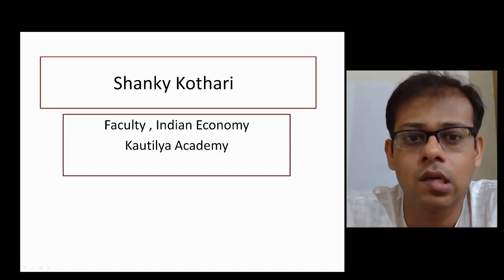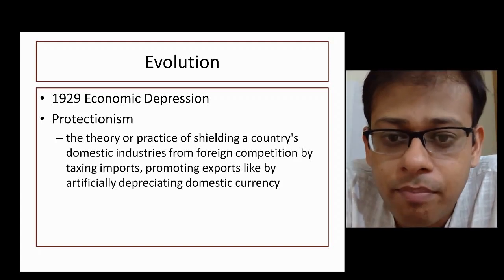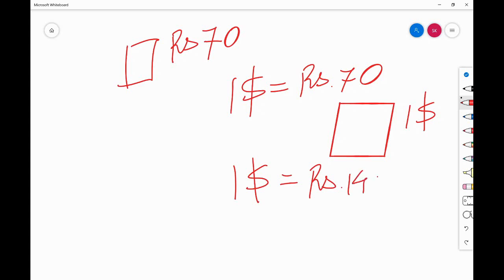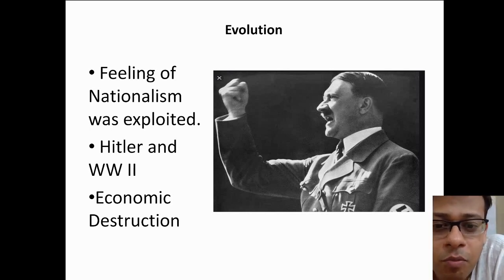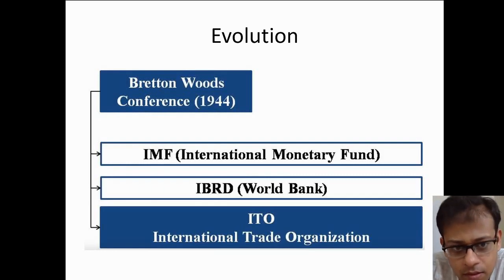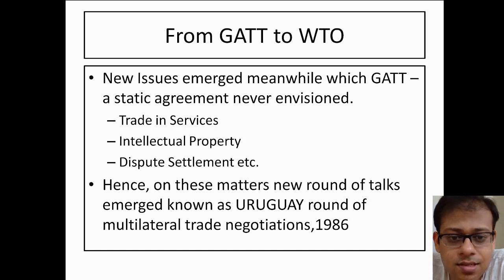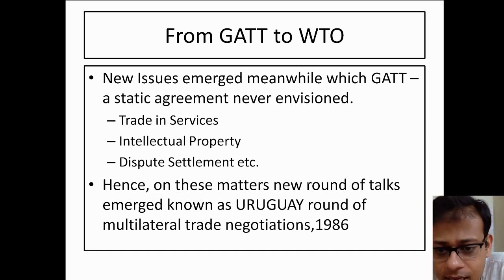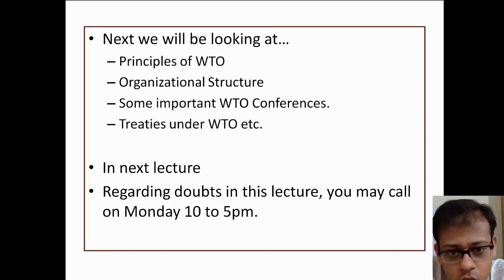WTO IMF World Bank Part 1 Evolution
A lucid explanation of World Bank , IMF and WTO for UPSC-  IAS and IPS aspiratnst.